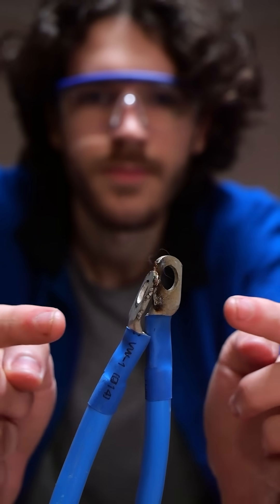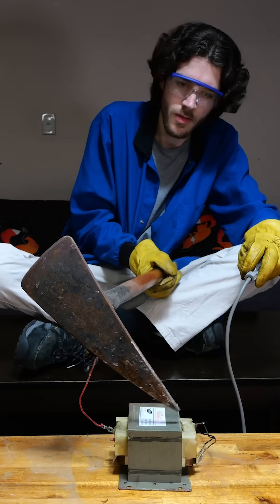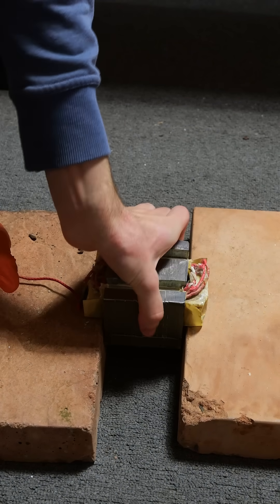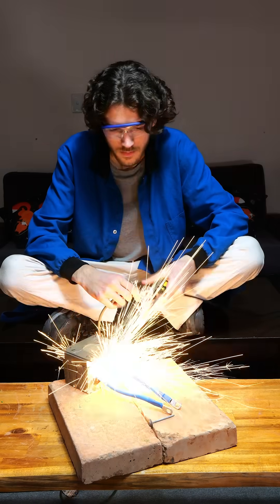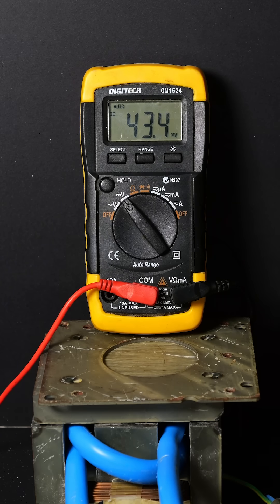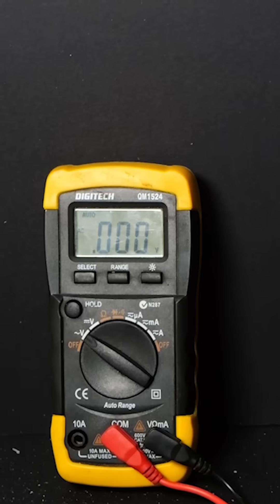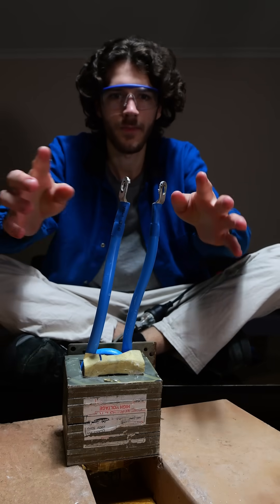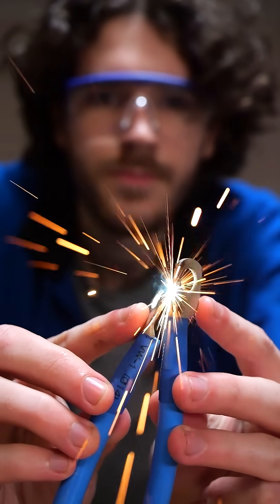What holding 600 Amps feels like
Holding a high current load isn't always as dangerous as it sounds!

Note: Do not attempt yourself. Different circumstances can change the safety of this demonstration